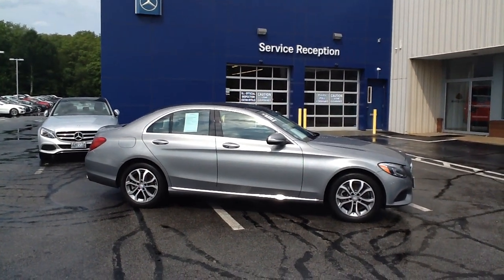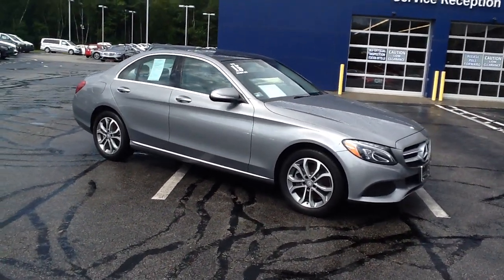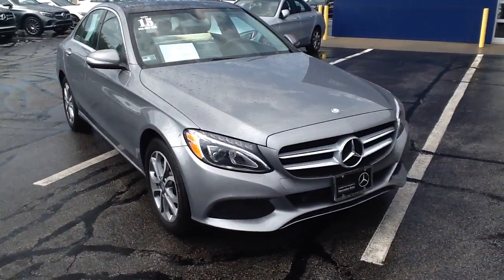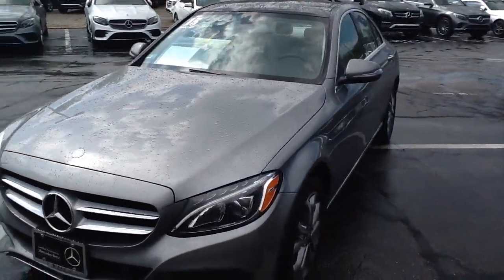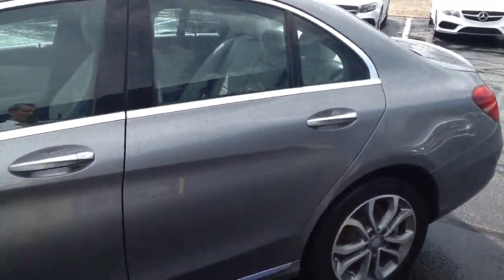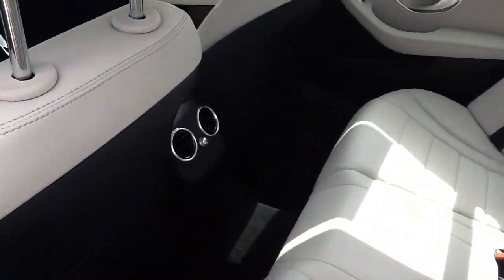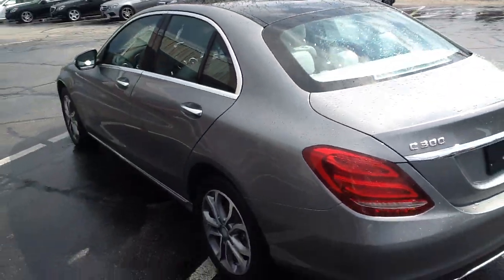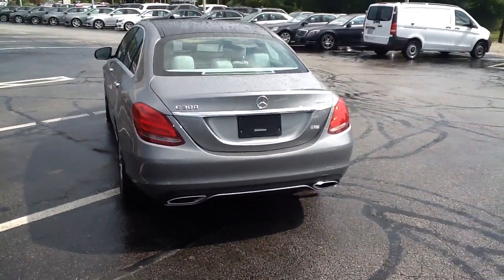2015 Mercedes-Benz C-Class C 300 4MATIC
This 2015 C300 4MATIC Sport Sedan comes in Palladium Silver with a Crystal Gray interior and only 15,330 miles! Mercedes-Benz Certification has been preformed for additional warranty and peace of mind. At Viti we spare no expense when it comes to our pre-owned cars and trucks! We invite you to stop by or have Viti bring this C300 to you for a test drive today!